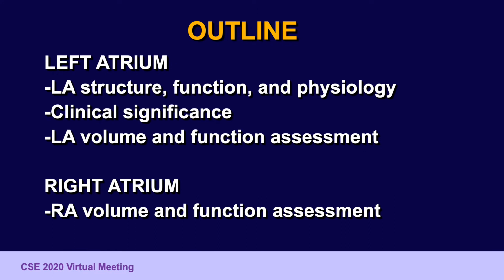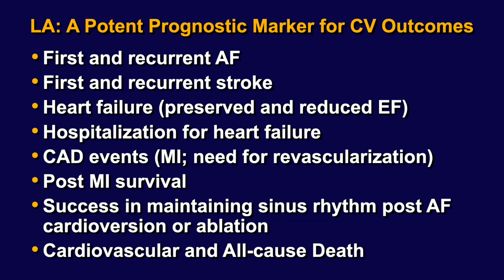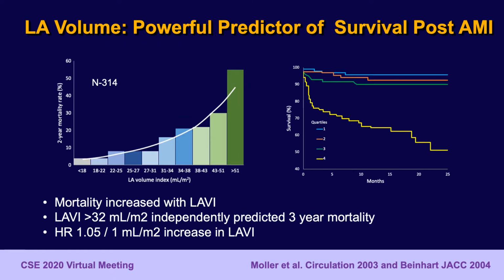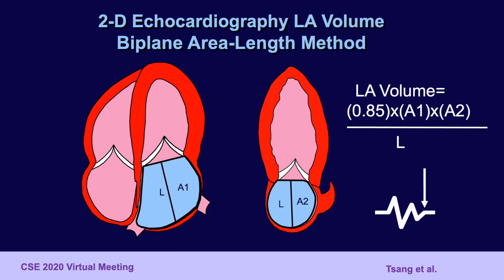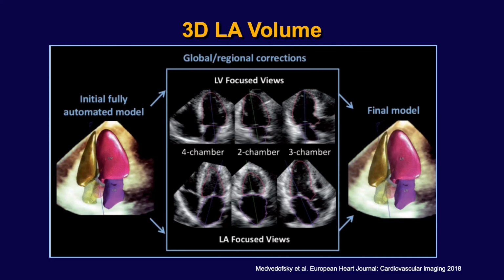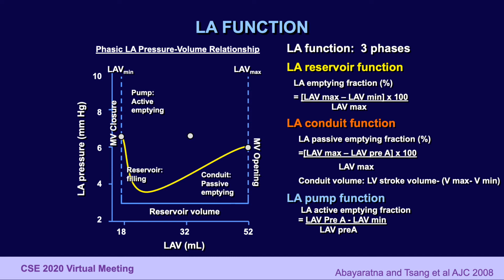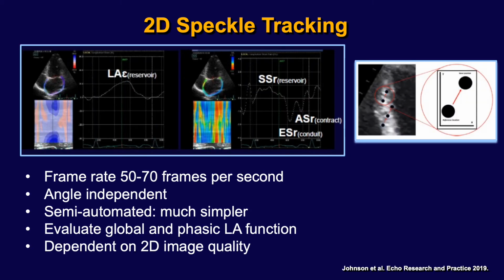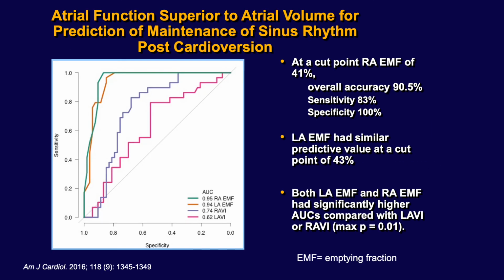S1 T3 Tsang How to Assess the Atria